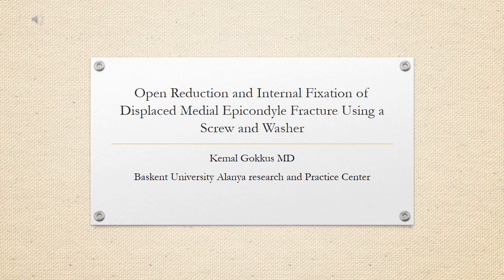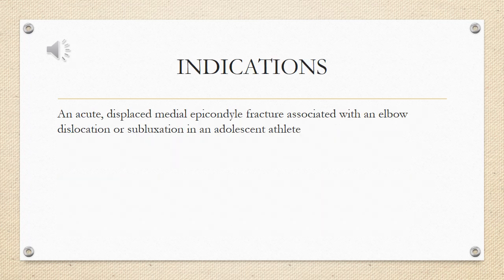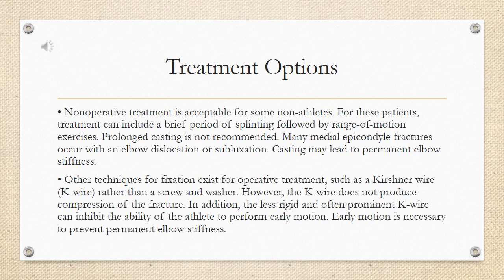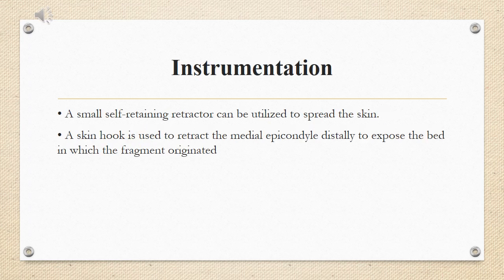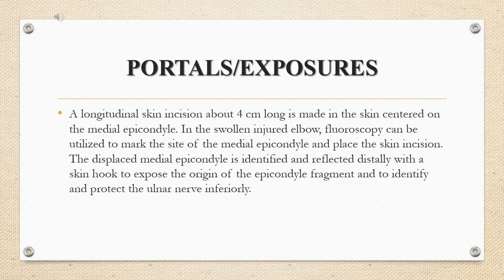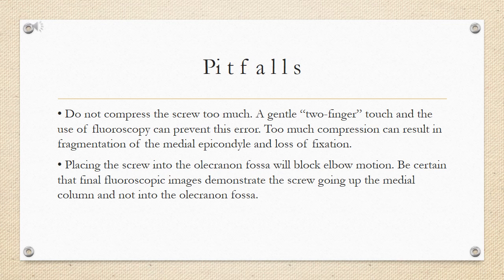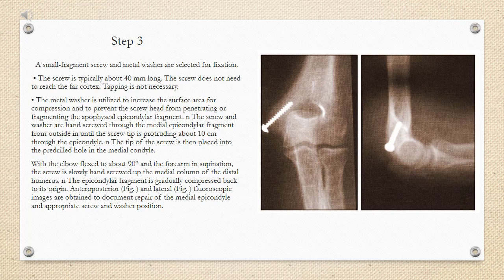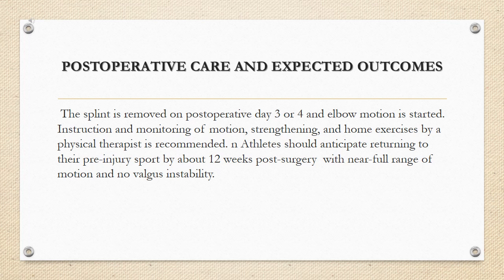Displaced Medial epicondyle Fracture in Child.(O.R.I.F)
Open Reduction and Internal Fixation of Displaced Medial Epicondyle Fracture Using a Screw and Washer.